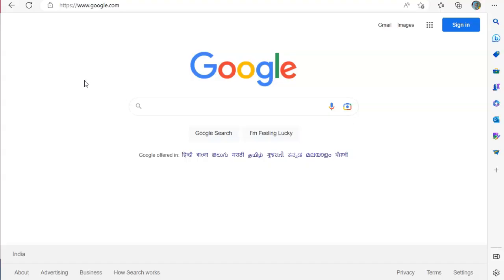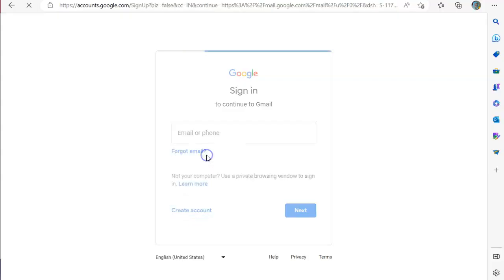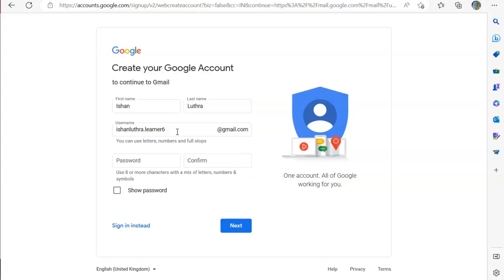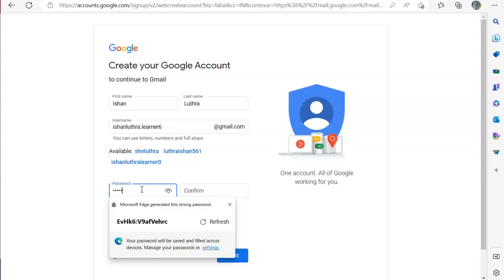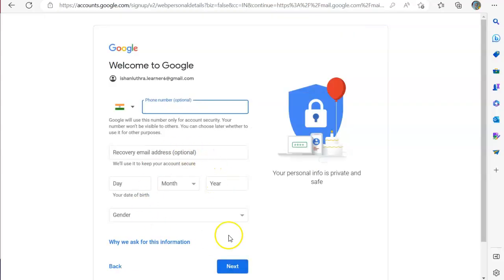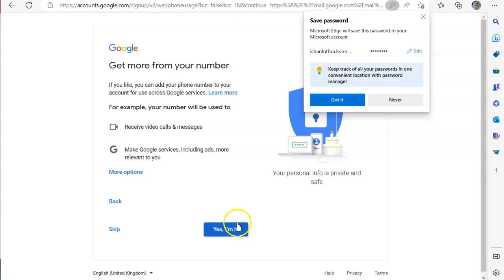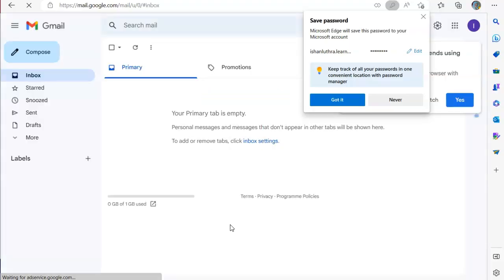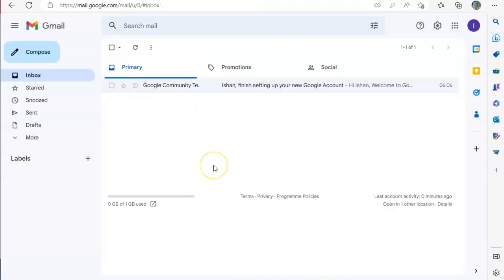How to Create a Gmail Account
Learn to create a gmail account step by step